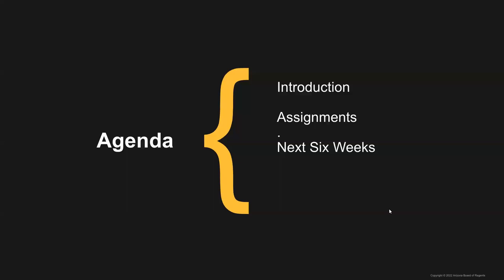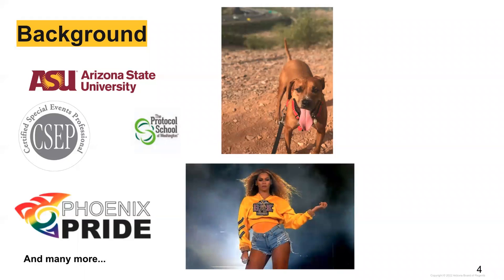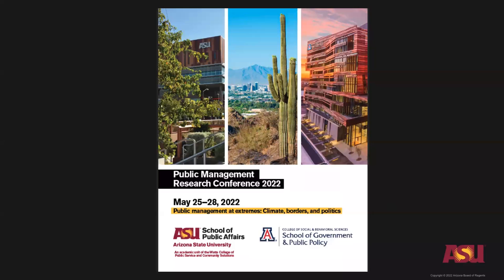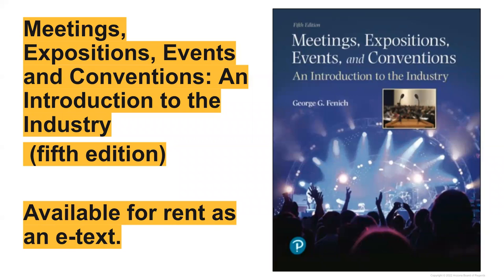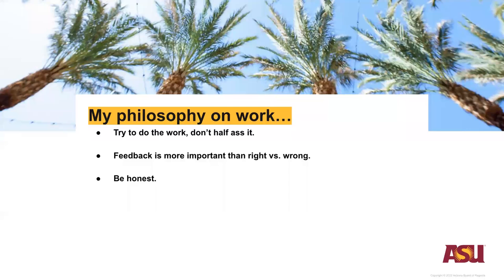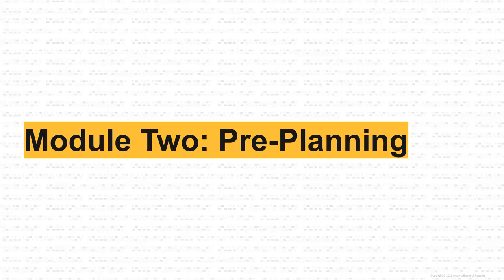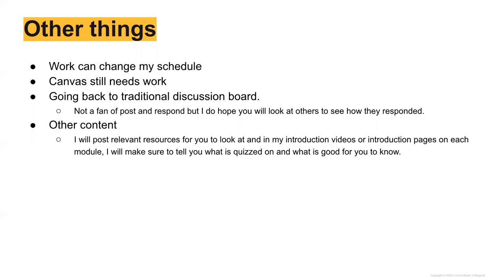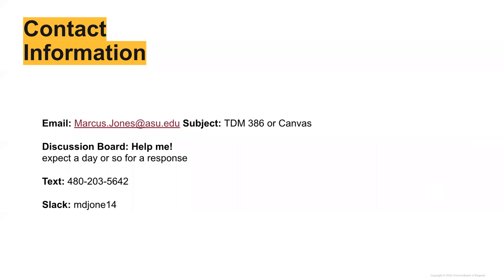TDM 345 Welcome and Course Overview